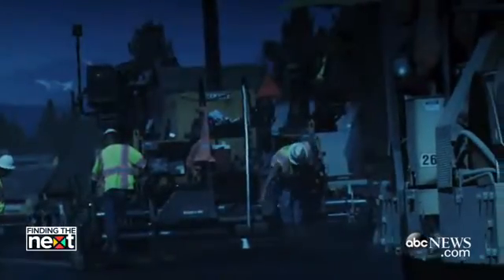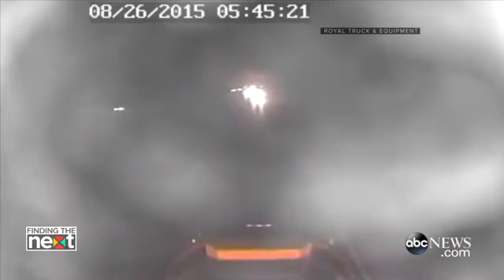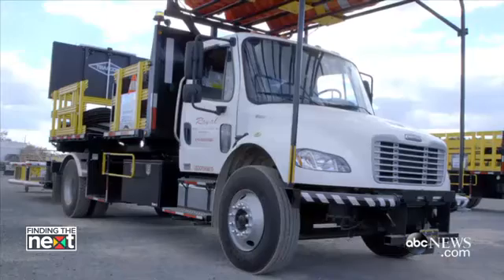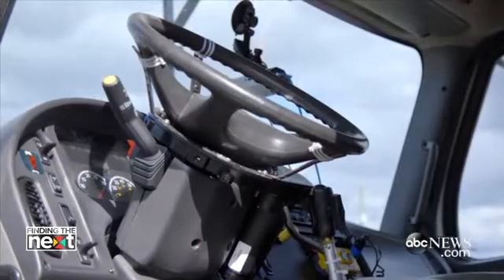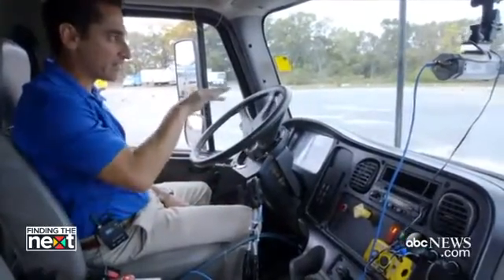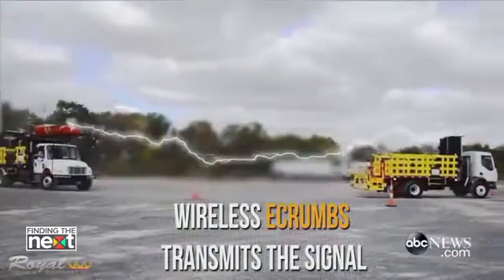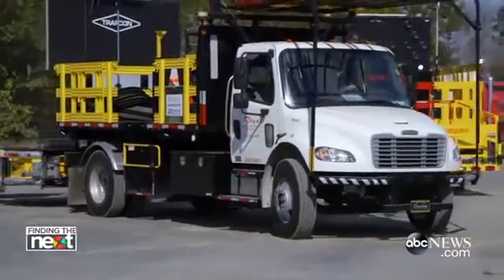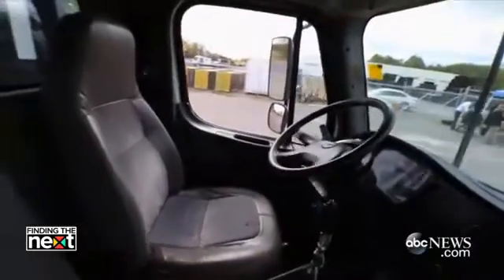ABCNews.com - Self Driving Trucks: Automation That Can Save Lives on the Road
Royal Truck & Equipment has created the first autonomous truck-mounted attenuator that promises to add an extra layer of safety.

“In an effort to remove the driver and workers from an unsafe situation, we identified this as an opportunity to try to take drivers out of the truck and replace it with the autonomous technology,” Royal Truck & Equipment CEO Robert Roy said.